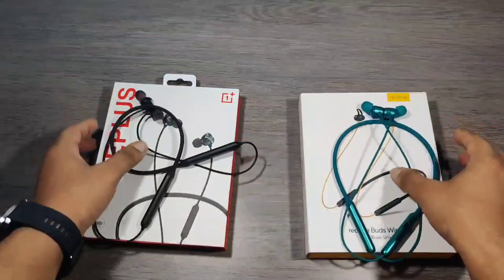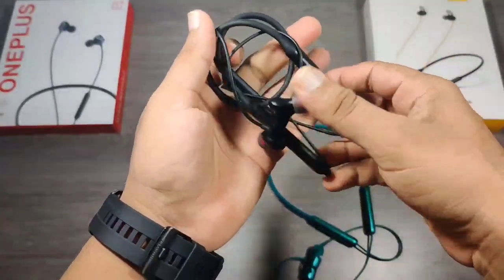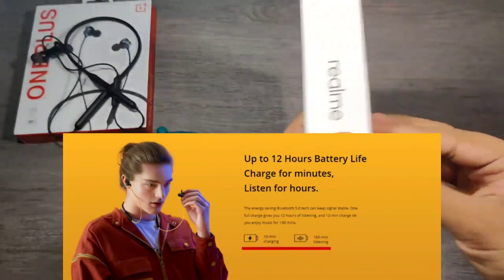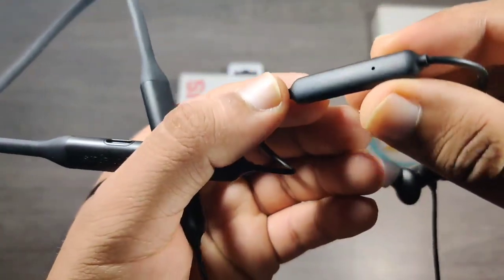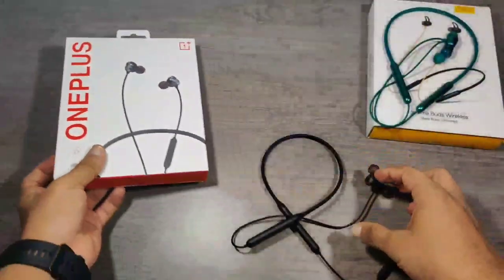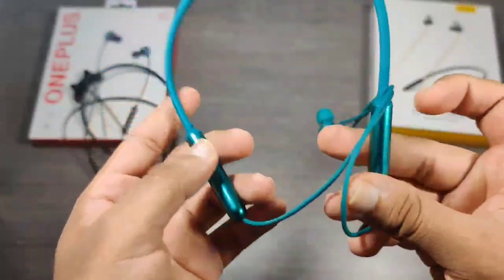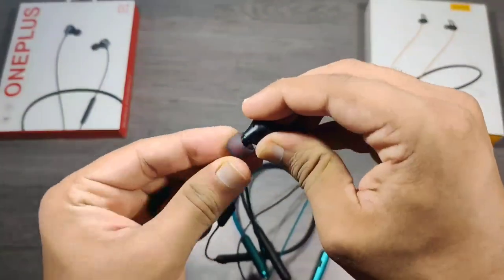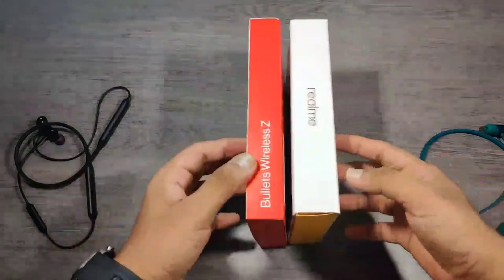OnePlus Bullets Wireless Z V/S Realme Buds Wireless || Full Comparison OnePlus Bullets & Realme Buds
PURCHASE LINKS:

Realme Buds Wireless

OnePlus Bullets Z